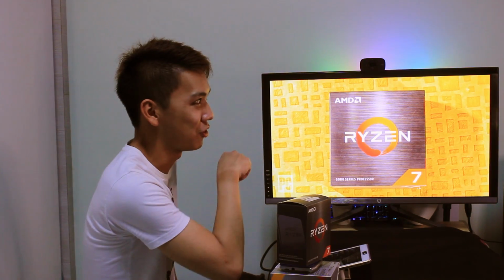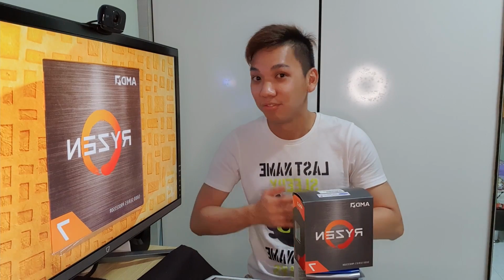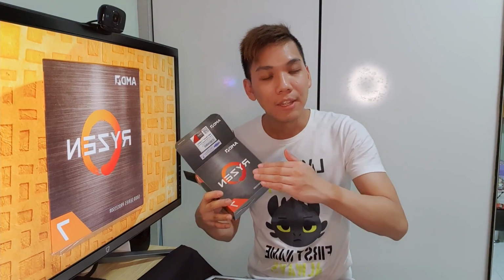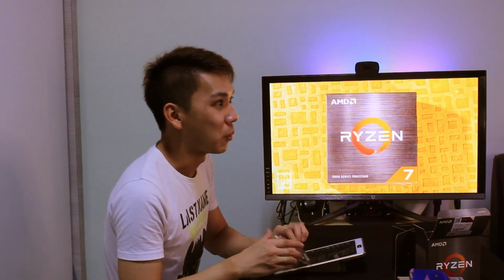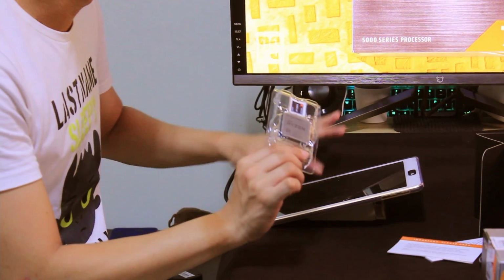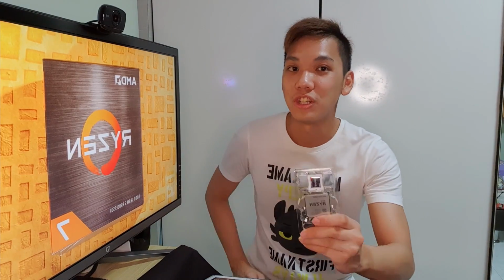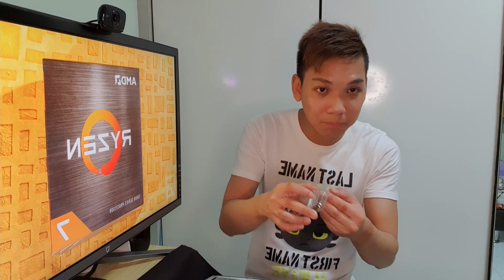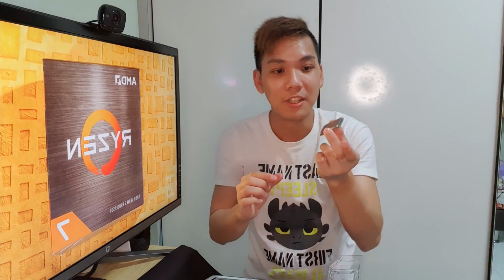8 Cores of NEXT GEN POWAAARRR - AMD R7 5800X CPU Unboxing & First Impressions #52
8 Cores of NEXT GEN POWAAARRR - AMD R7 5800X CPU Unboxing & First Impressions #52
Enjoying the background track? Support our other Music Channel here!
Facebook: Chester & Music
Bringing you weekly content every Saturday at 1230pm (GMT +8)!